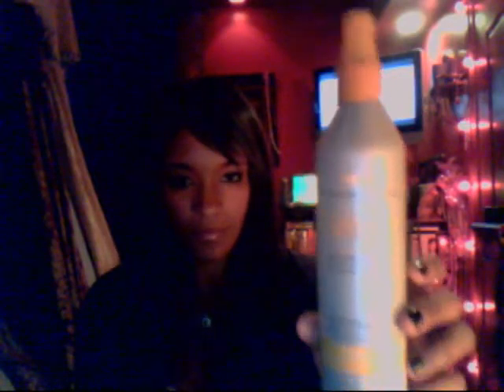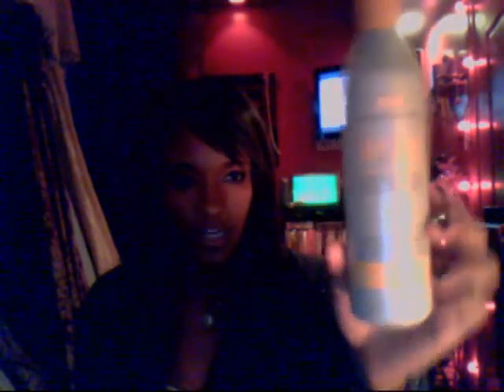Hair Extensions..How To Attach Clips To Weft With Glue..Products For Extensions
Hey My Lovelies! So yeah now you know I have extensions..I got mine HIGHLY RECOMMEND THEM! Mine are 28 inch, I like my hair EXTRA LONG! ^_^ PM me with questions love you guys!